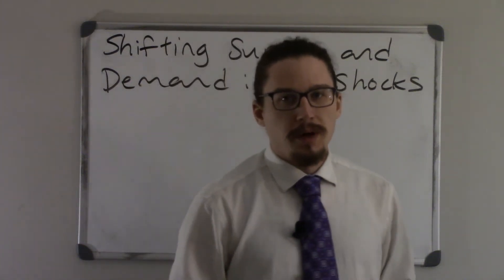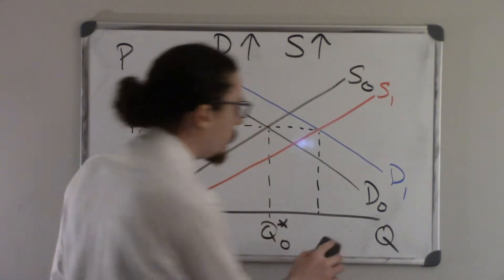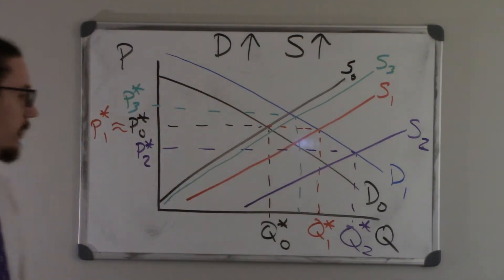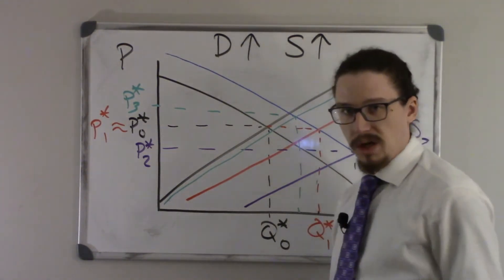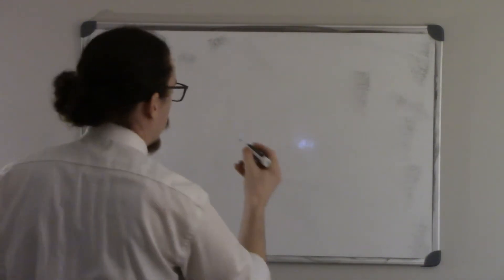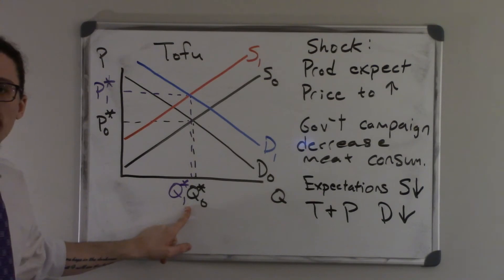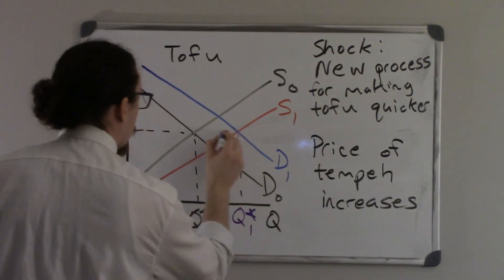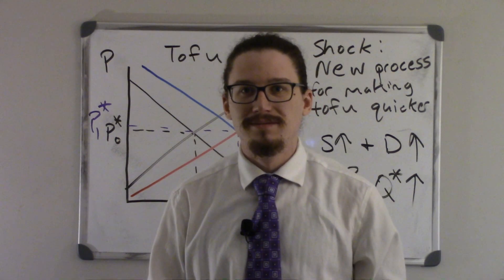Chapter 4 - Equilibrium - Changes to Equilibrium with Two Shocks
This video covers how simultaneous changes to supply and demand affect equilibrium price and equilibrium quantity.